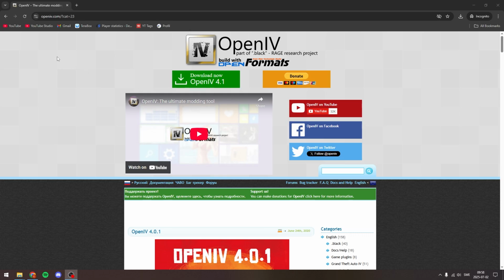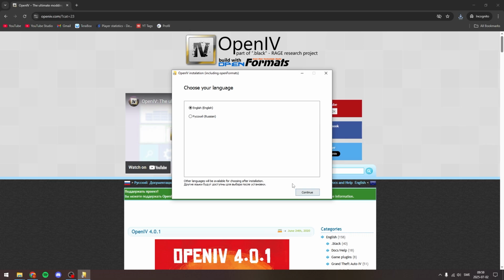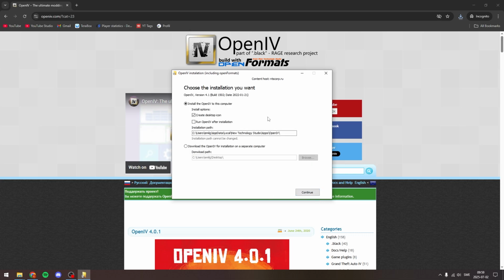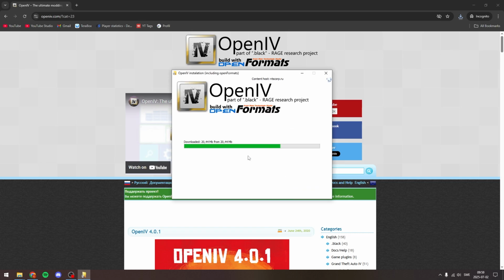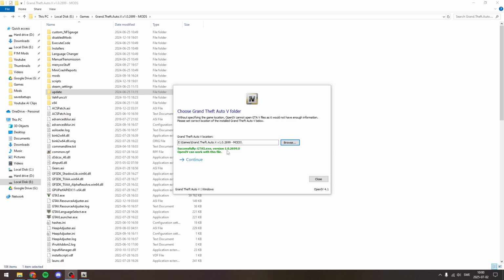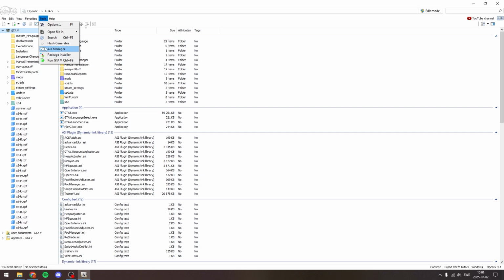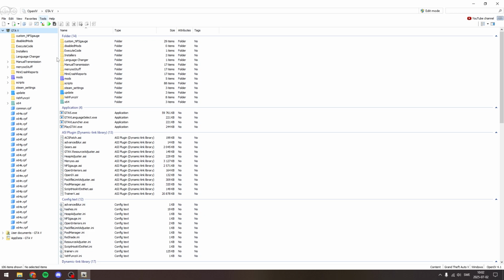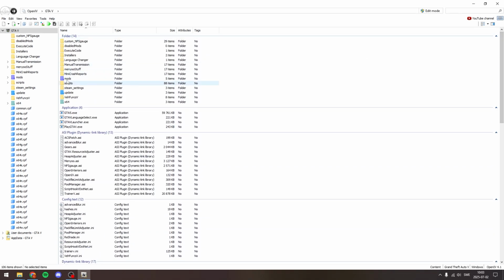How To Install And Use OpenIV For GTA V In 2026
In this video I showed you how to install OpenIV for GTA V in 2026 which makes you able to install custom car mods like real car brands and much more. Enjoy!
Buy Your Favourite Games For Less And Support Me For No Extra Cost With This Link:

Thanks!